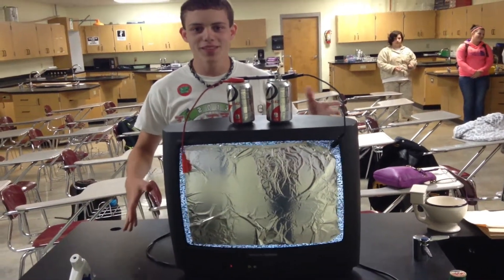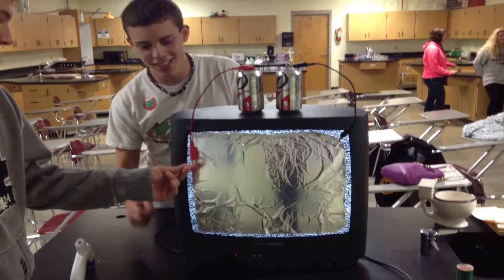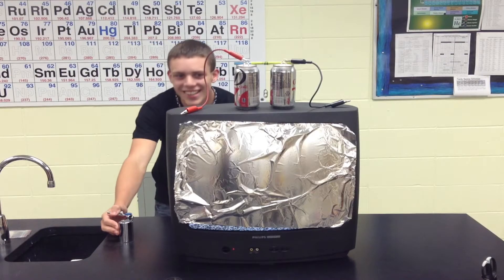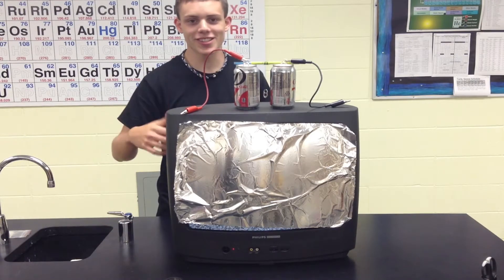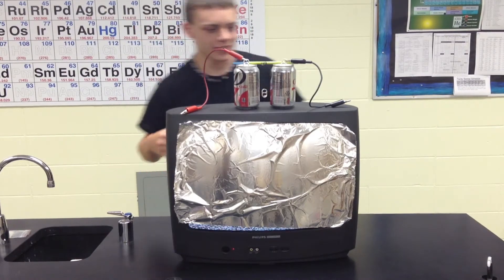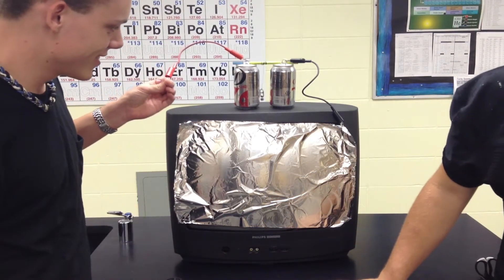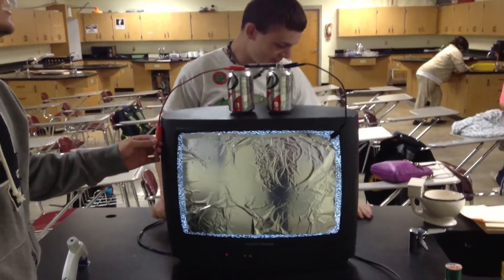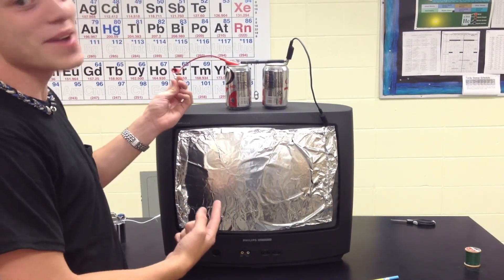low Voltage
Students show you a low voltage trick using the static electricity from your TV.